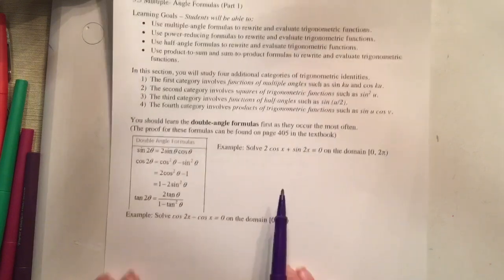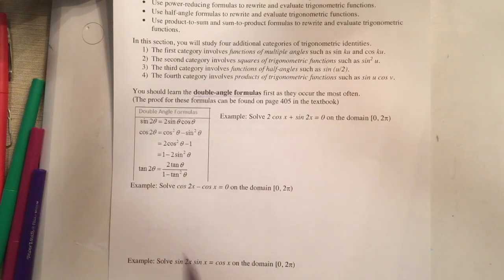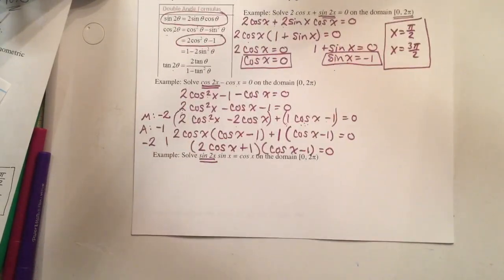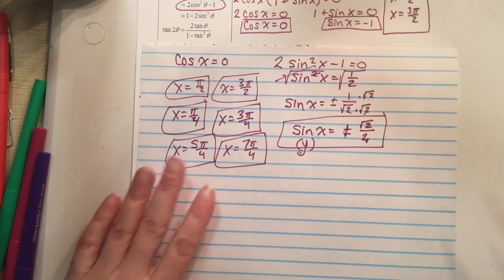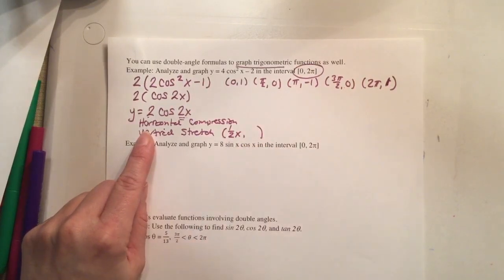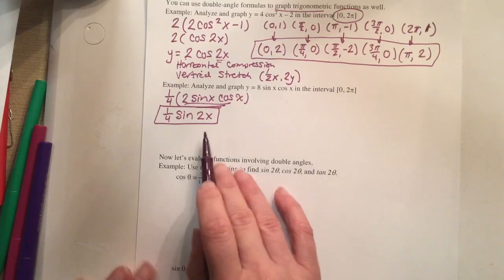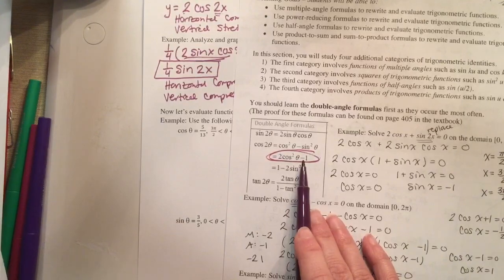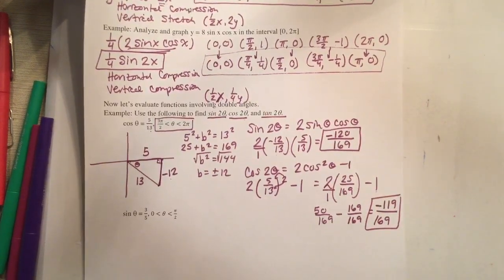MATH 1115 ~ 5.5 Part 1